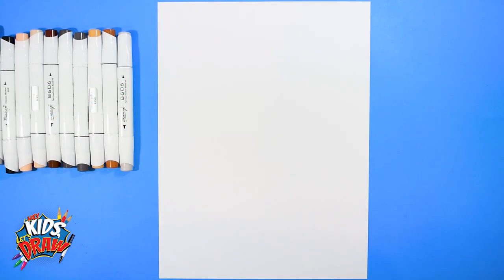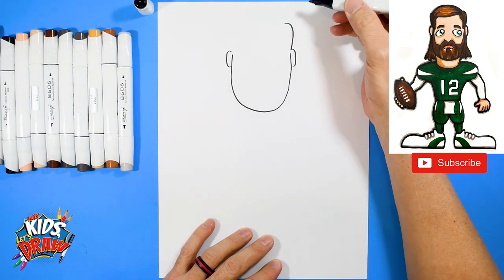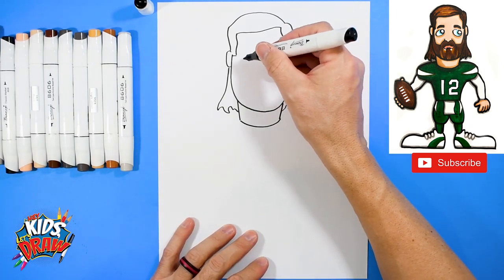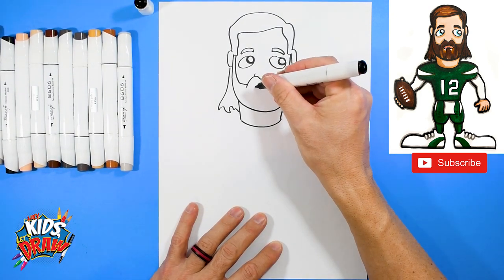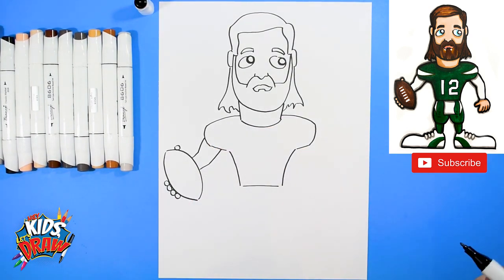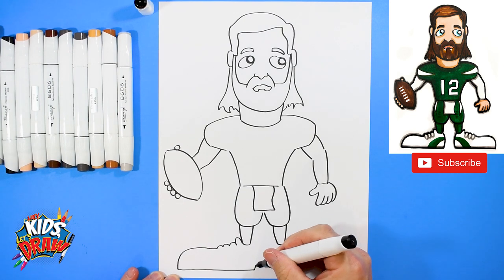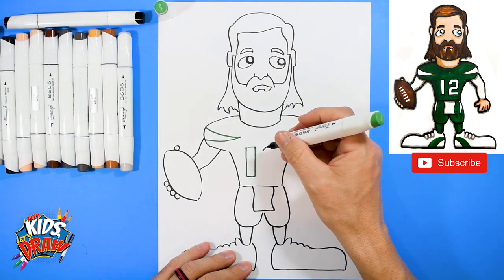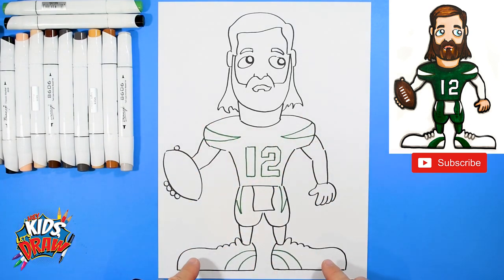How to Draw Aaron Rodgers for Kids - New York Jets NFL Football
🏈Hey Kids, Let's Draw, Aaron Rodgers of the New York Jets NFL Football Team! Join us and learn how to draw Aaron Rodgers for Kids. In this art tutorial video, we use markers and paper to draw Aaron Rodgers. This is a fun and quick step-by-step drawing tutorial to help artists learn to draw. Thanks for drawing with us!